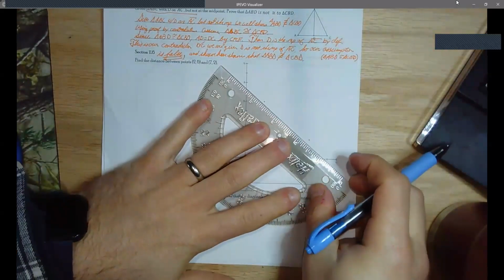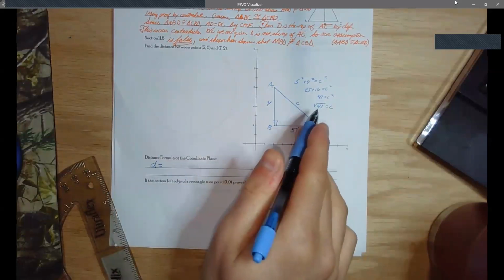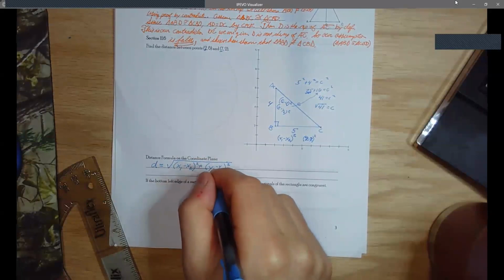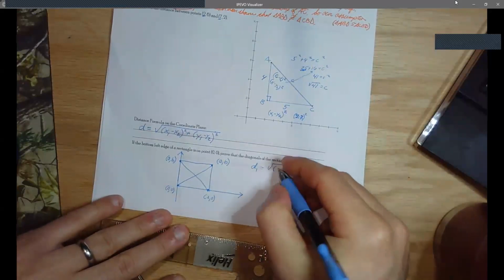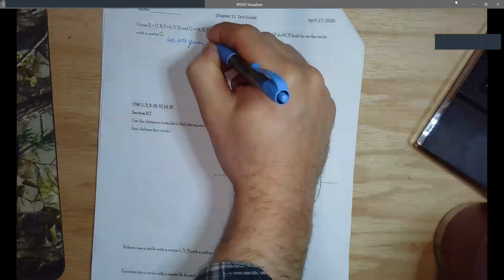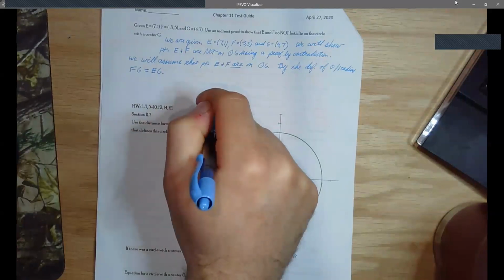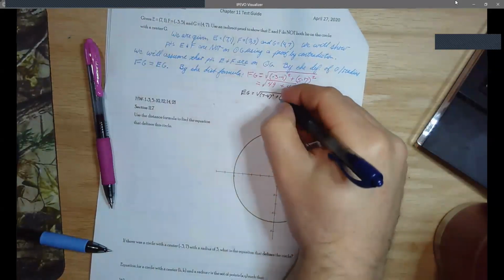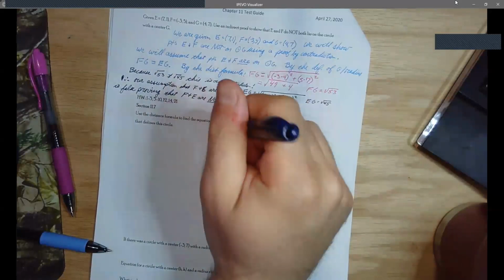11 6 Notes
Coordinate Geometry and the distance formula.